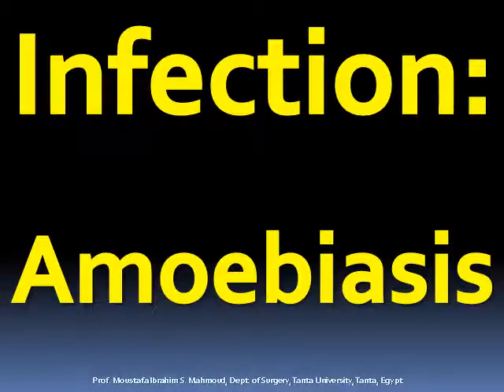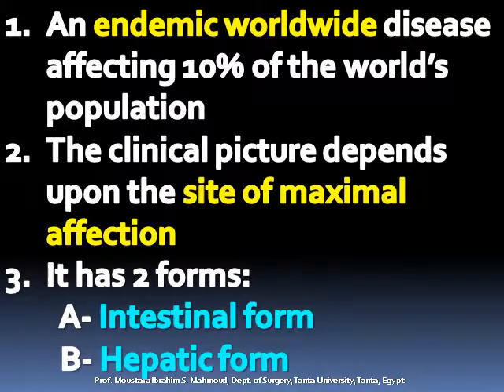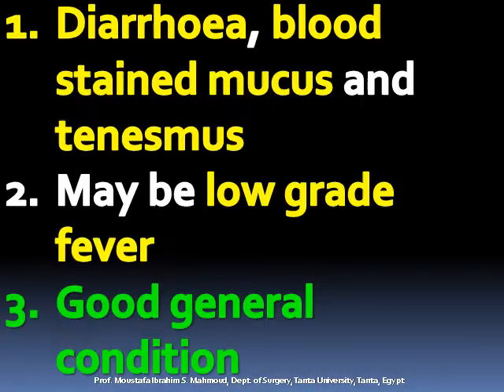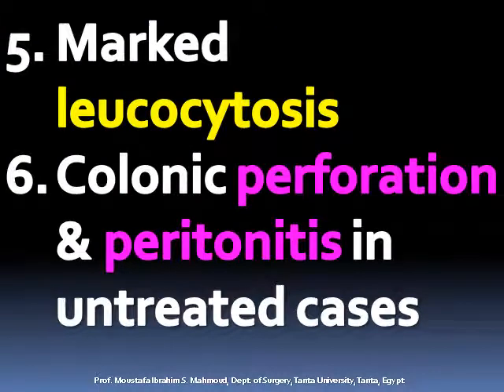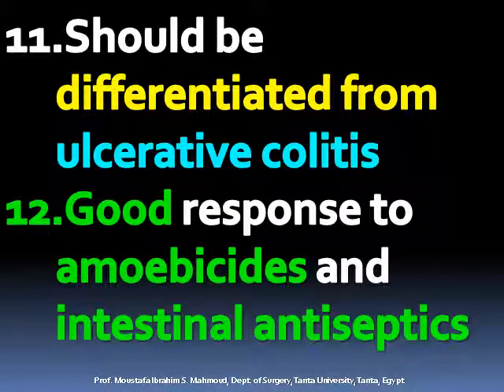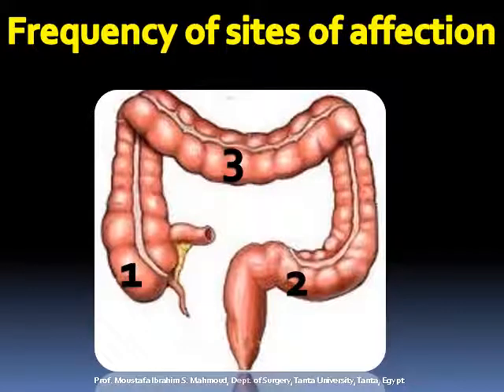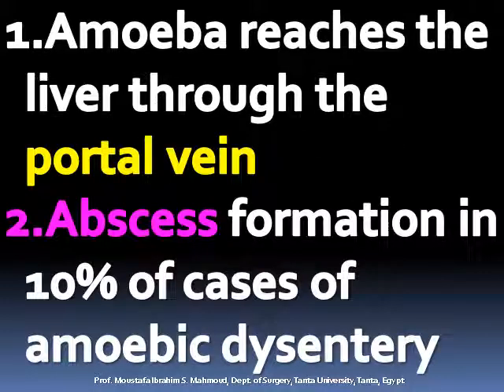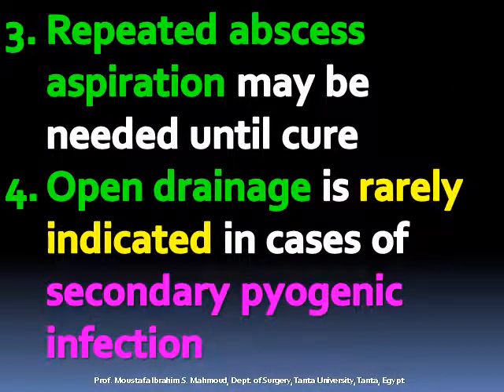Infection 32 Amoebiasis